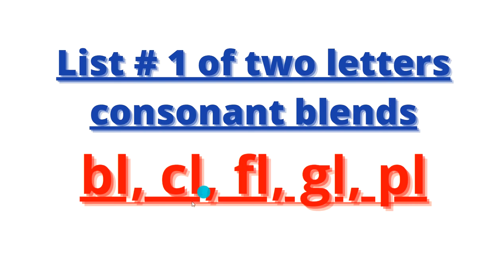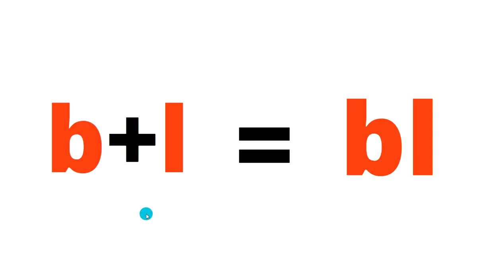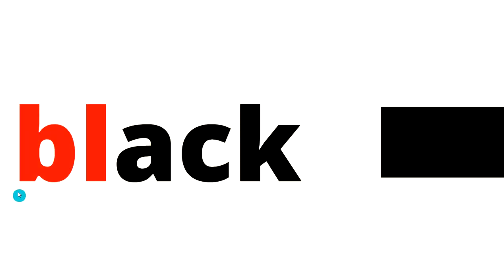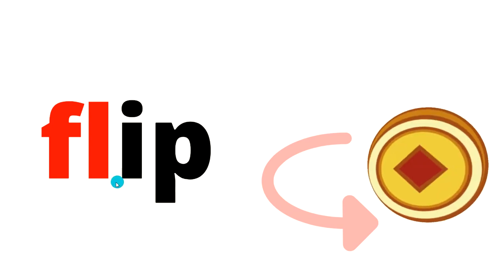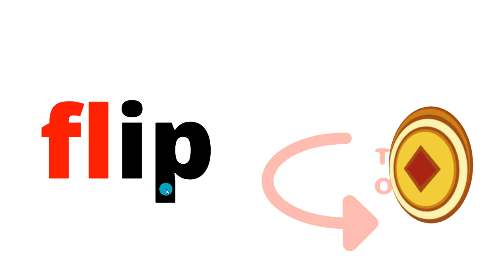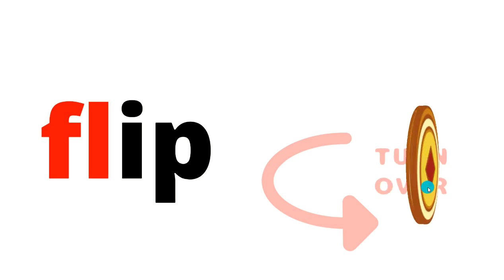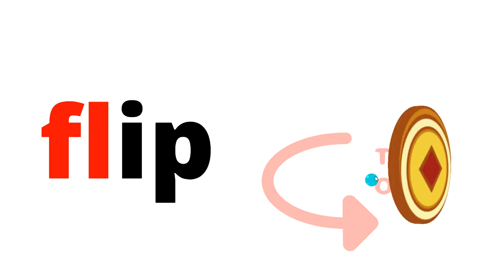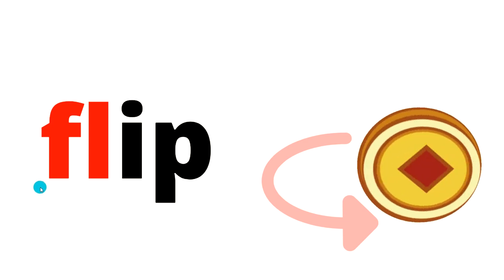Two letters blends//two letters consonant blends//bl, cl, fl, gl, pl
This is the first list of two letters consonant blends. From this video children can learn reading with the words starting with BL, CL, FL, GL and PL.
Collection of words is kept simple and most of the words are with their phonic sounds after the blend so that the child can focus on these blend only.

Suggestion:
Before showing this video to child, he must be familiar with phonic sounds of letters.